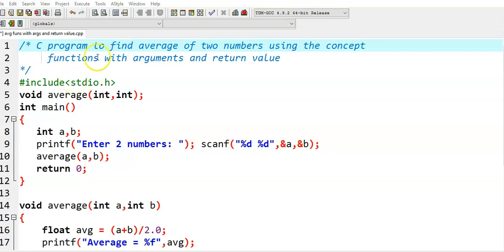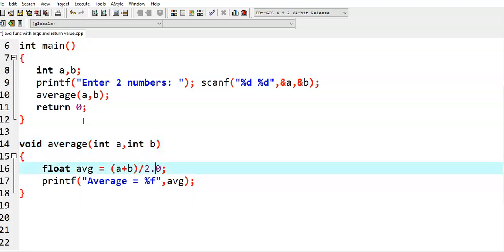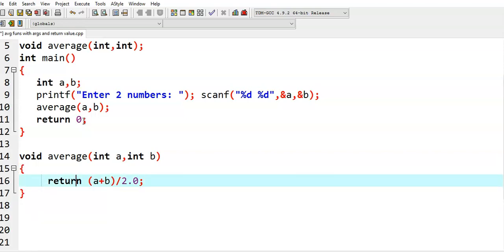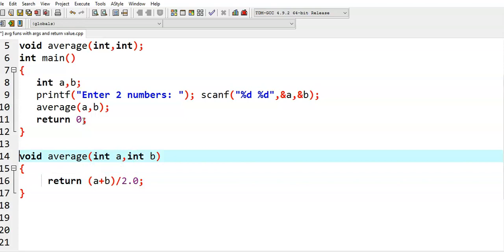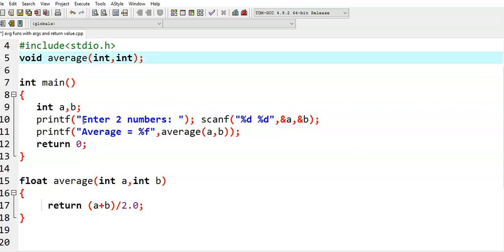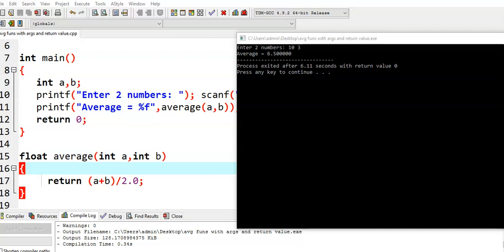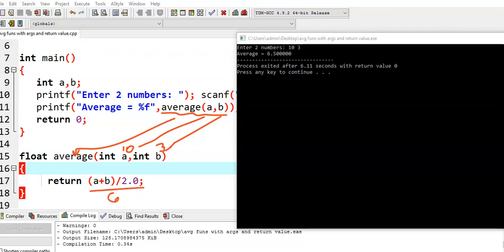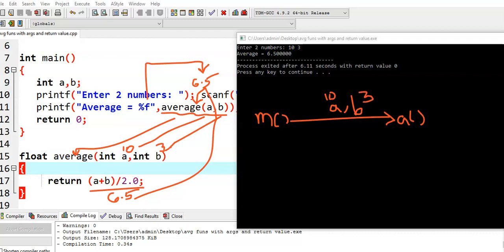C program to find average of 2 numbers using functions with arguments and return value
prev video topic: average of 2 numbers using functions with no arguments and return value